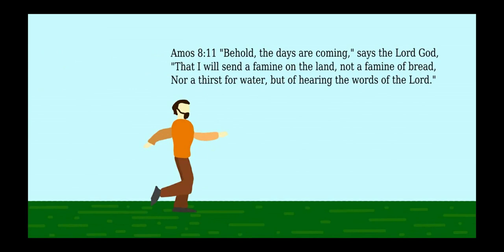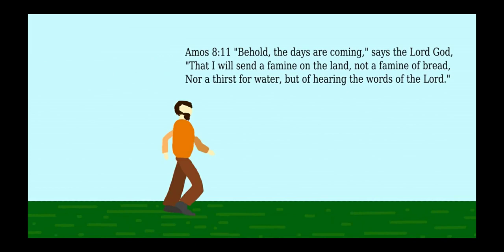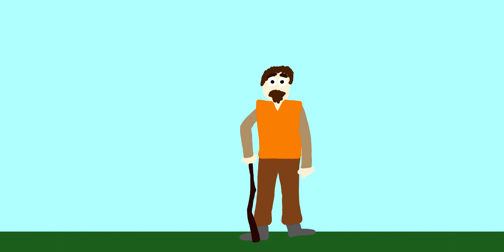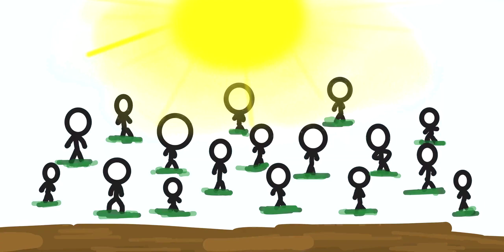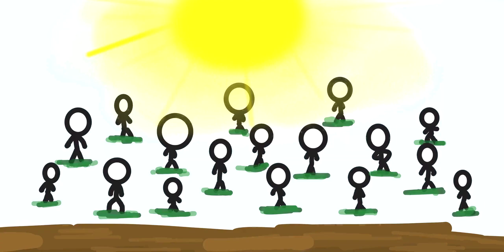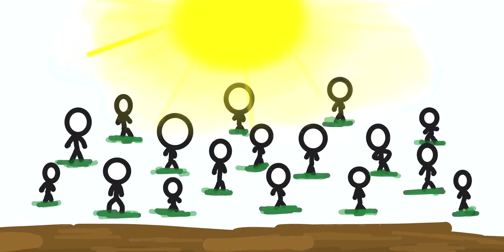Obadiah Bible Animations for Kids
《 This is a short animation on the prophet, Obadiah from the Bible. This was for a school project so I hope you enjoy 》

♦ 𝐕𝐢𝐝𝐞𝐨 𝐈𝐧𝐟𝐨𝐫𝐦𝐚𝐭𝐢𝐨𝐧 ♦
𝐀𝐧𝐢𝐦𝐚𝐭𝐢𝐨𝐧 𝐒𝐨𝐟𝐭𝐰𝐚𝐫𝐞 & 𝐏𝐫𝐨𝐠𝐫𝐚𝐦𝐬 𝐔𝐬𝐞𝐝: Krita and Pitivi